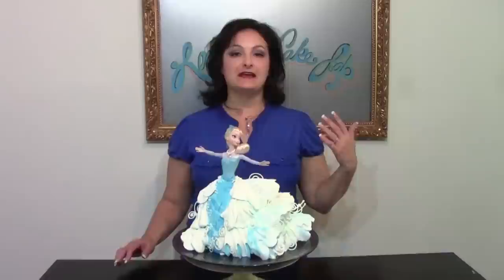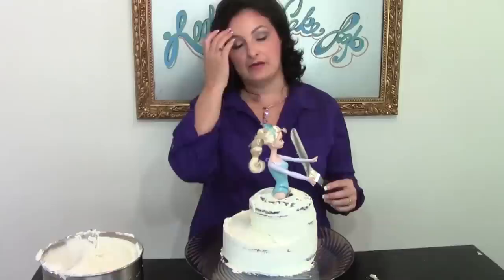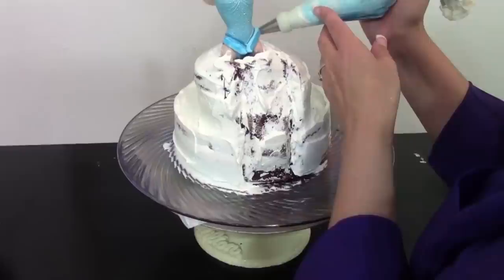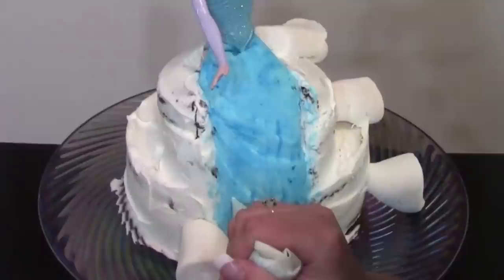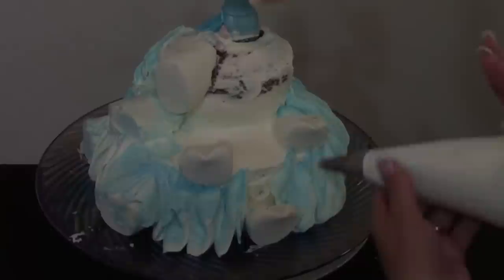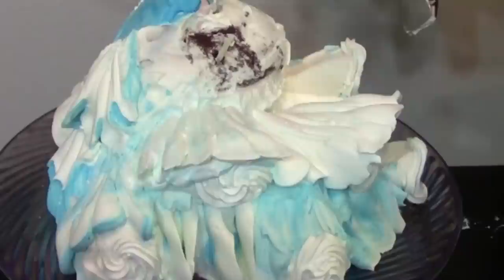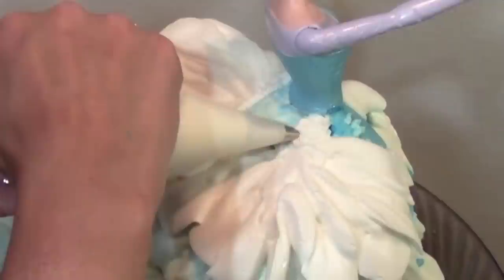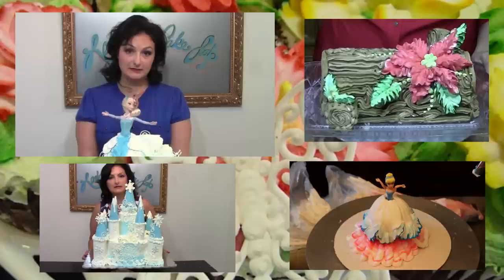How To Make A Frozen Elsa Cake / Cake Decorating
How to make a Elsa Barbie doll cake. This is an easy, and fun DIY cake to make. It can be easily altered for your little princesses favorite colors too.

 Liz Creates a Buttercream Elsa From Frozen With the Help of Marshmallows!

Royal Icing
3 eggs whites room temperature
1 pound powdered sugar (confectioners)
1 teaspoon cream of tartar

DECORATING BUTTERCREAM
2 CUP SHORTENING  (SWEETEX)
1 CUP MILK (CANNED MILK IS GOOD)
2 TSP VANILLA
1 TSP. ALMOND EXTRACT
½ TSP.BUTTER FLAVORING
3 LB. POWDERED SUGAR
2 tsp. salt